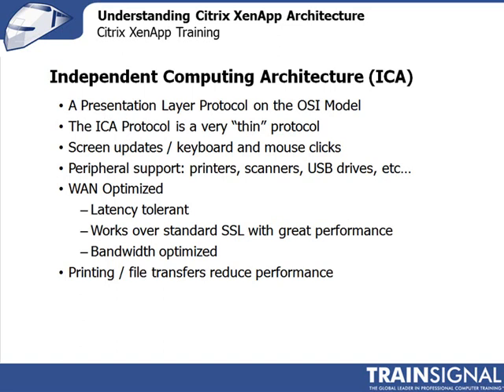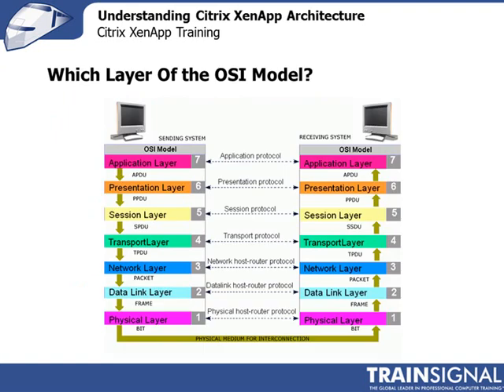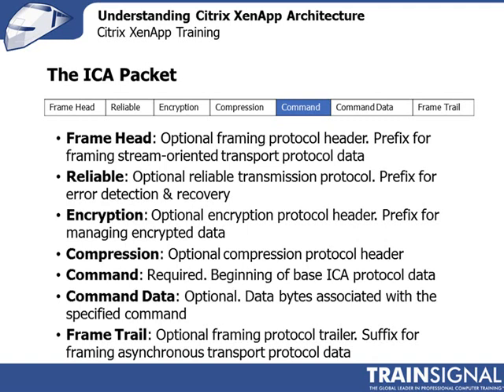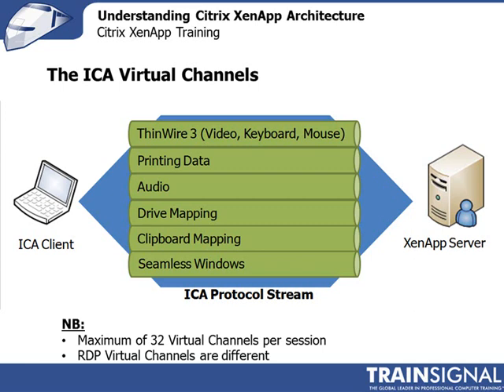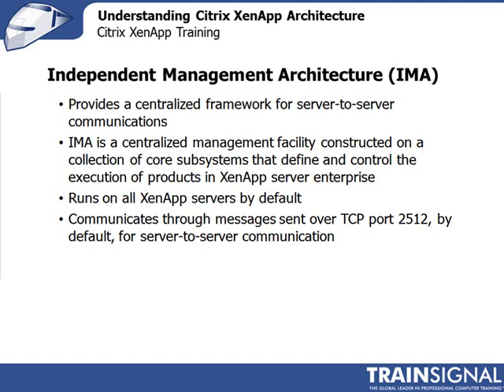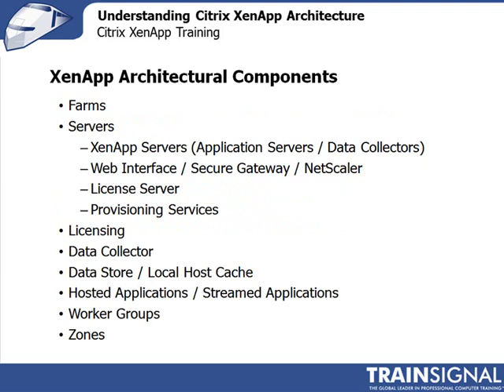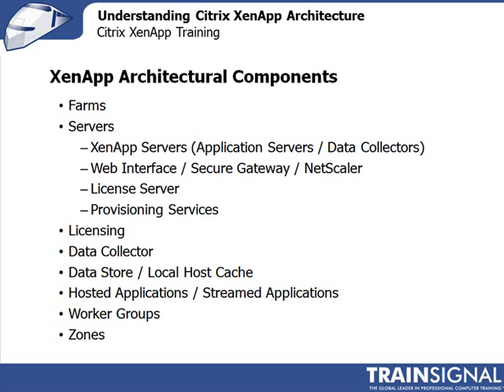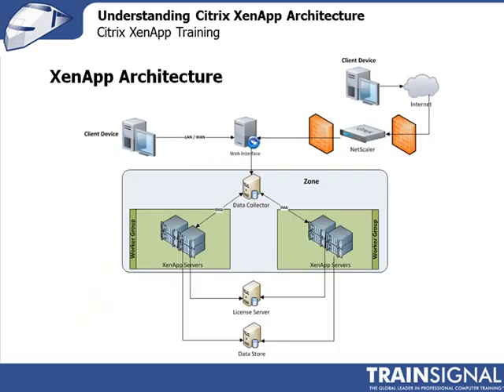Citrix XenApp 6 Training: Understanding Citrix XenApp Architecture (05/27)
Citrix XenApp 6 Series 27 Lesson

Lesson 5: Understanding Citrix XenApp Architecture